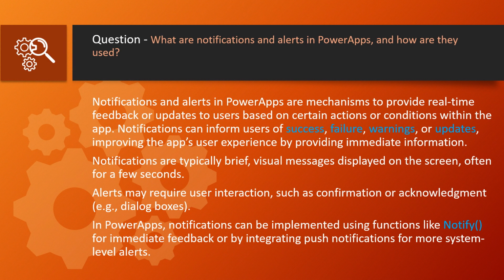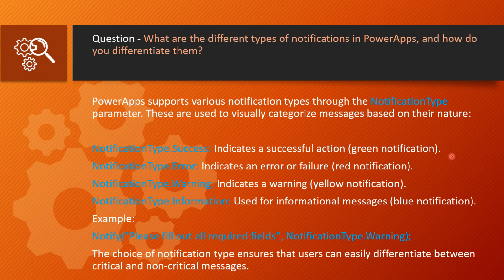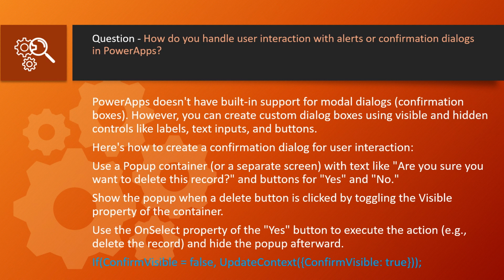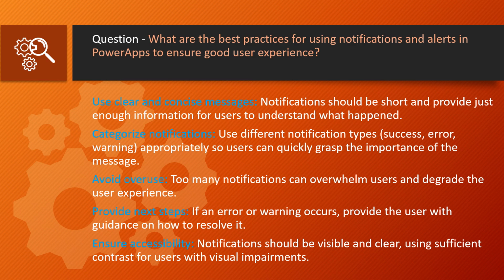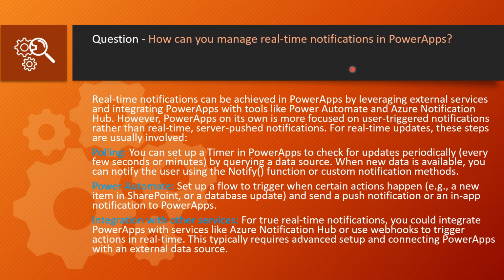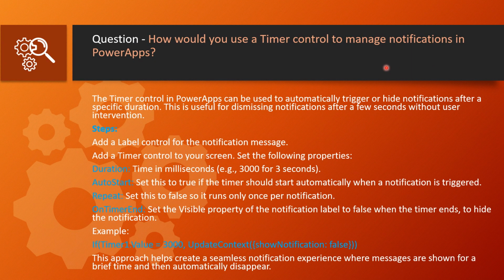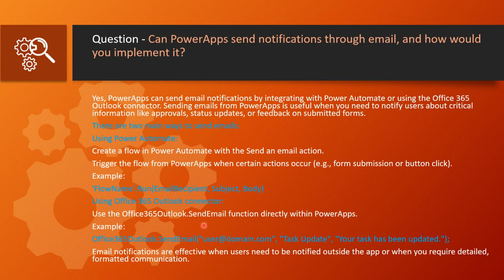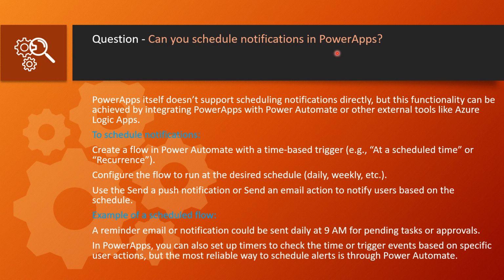Power Apps Interview Question Part - 7 | Notifications and Alerts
Welcome to our PowerApps interview preparation series! In this video, we focus on one of the most crucial features of PowerApps: Notifications and Alerts. Learn how to handle in-app notifications, set up alerts, and integrate notification systems to improve your PowerApps solutions.

We will discuss common interview questions related to notifications and alerts in PowerApps, providing detailed explanations and tips for answering them confidently in an interview setting.

Key Topics Covered:

Configuring notifications within PowerApps
Using Power Automate for alerts
Custom notifications for users
Best practices for managing alerts in PowerApps
Real-world interview questions on this topic
Whether you're preparing for a PowerApps job interview or enhancing your knowledge, this video is packed with helpful insights!

PowerApps Interview Questions
PowerApps Interview Questions and Answers
PowerApps Scenario based interview Questions